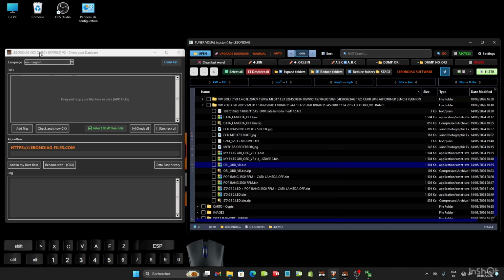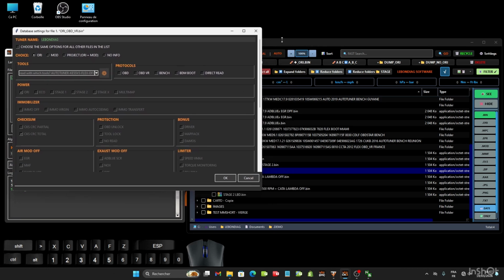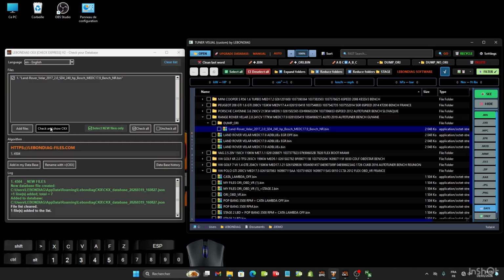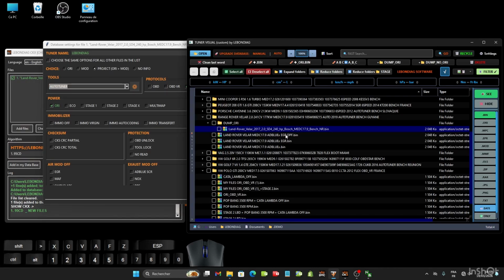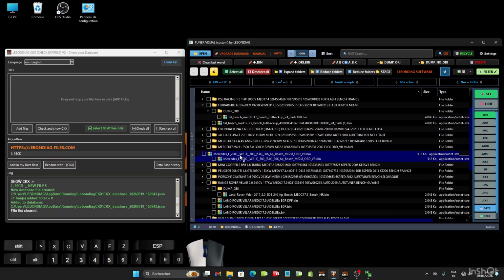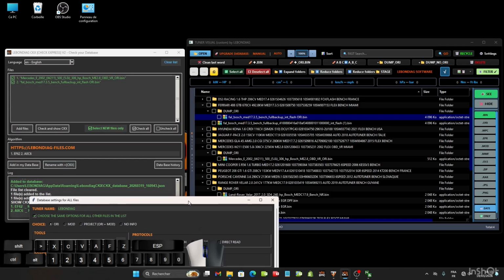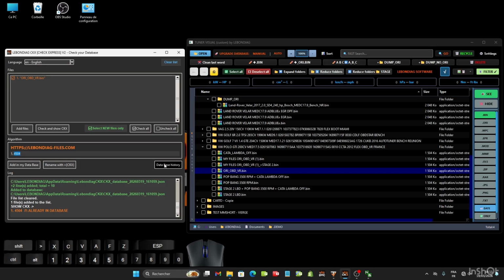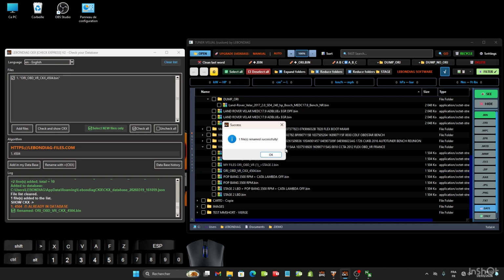🇬🇧 CKX Check eXPRESS DEMO TUTORIAL VIDEO ENGLISH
17 Subtitles available: 🇬🇧 🇩🇪 🇪🇸 🇫🇷 🇮🇹 🇵🇹 🇷🇺 🇹🇭 🇹🇷 🇻🇳 🇯🇵 🇳🇱 🇵🇱 🇮🇳 🇸🇦 🇨🇳 🇸🇰

_Software to CHECK if you already have this file or project in your DATABASE

_easily ADD your PROJECT with complete options into your DATABASE.

_RENAME your files quickly using CHECKSUM number.

29 LANGUAGES

👉 lebondiag-files.com 🔎 CKX Check eXPRESS for Windows 7 64bits or 8

👉 lebondiag-files.com 🔎 CKX Check eXPRESS for Windows 10 or 11